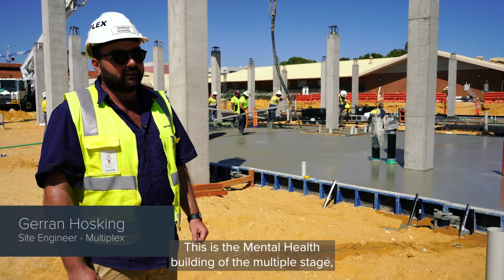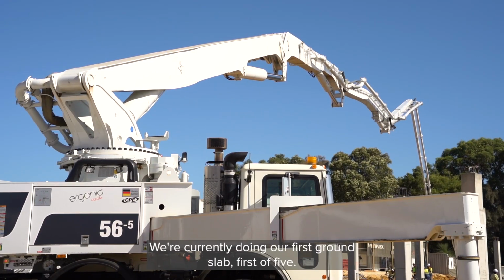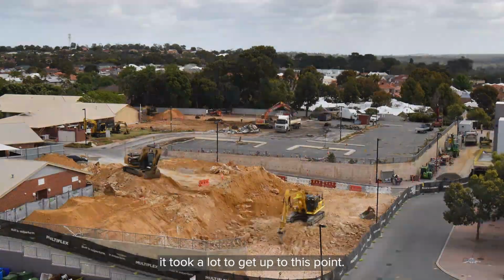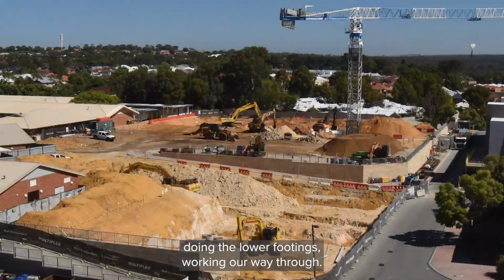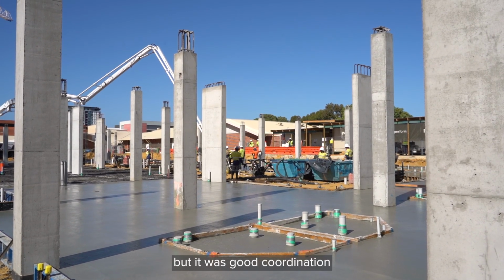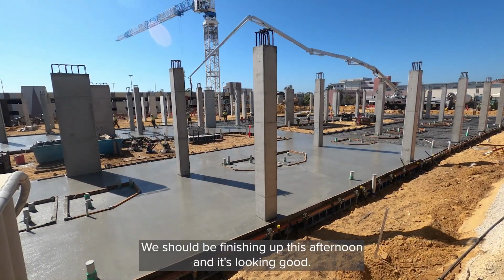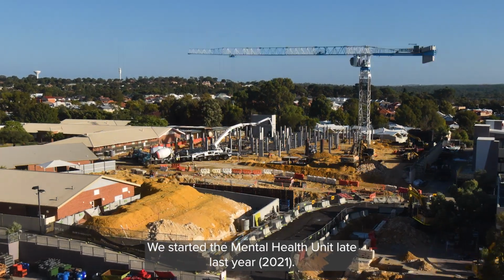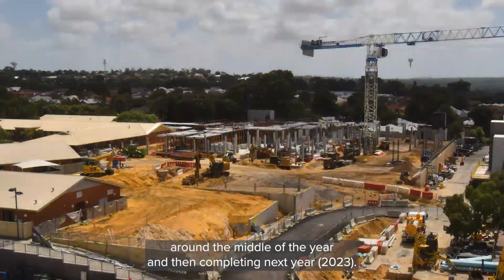Joondalup Health Campus - Mental Health Unit Concrete Pour